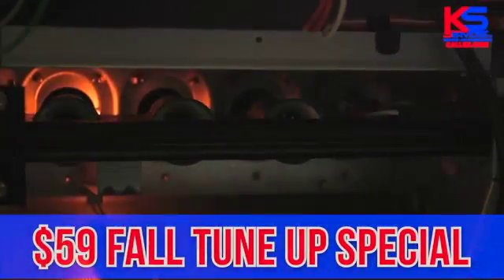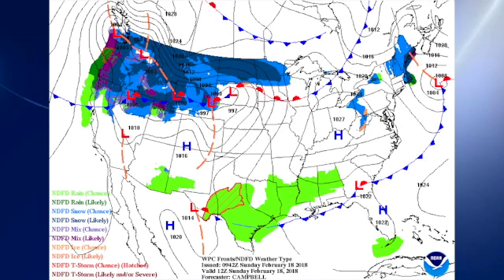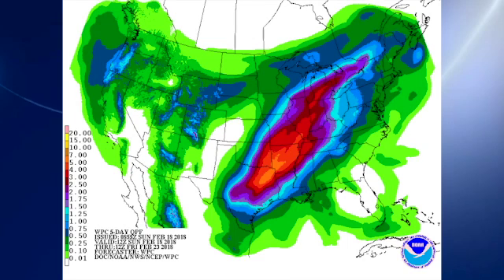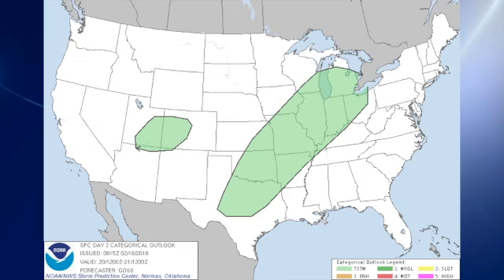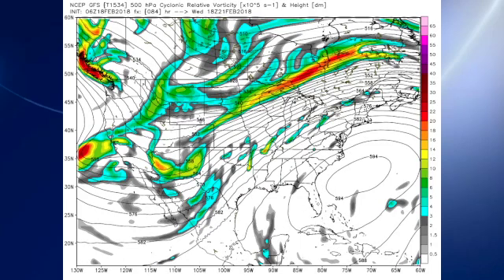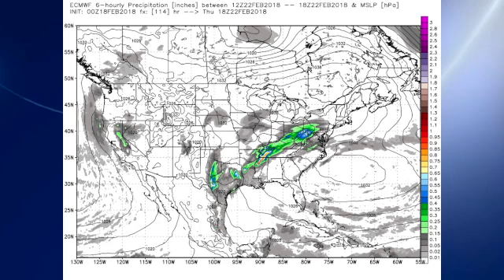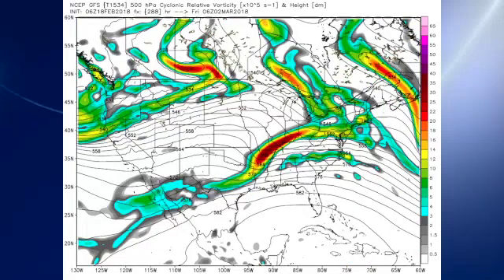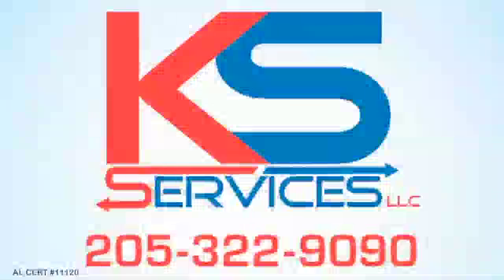February 18, 2018, Weather Xtreme Video